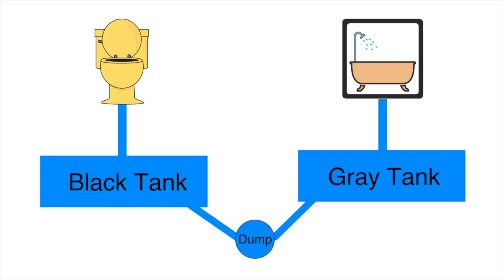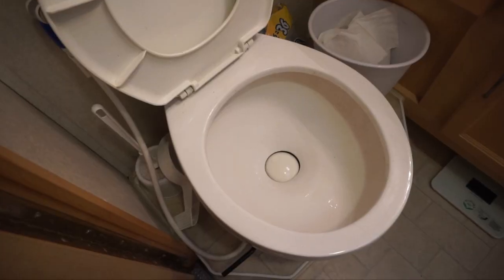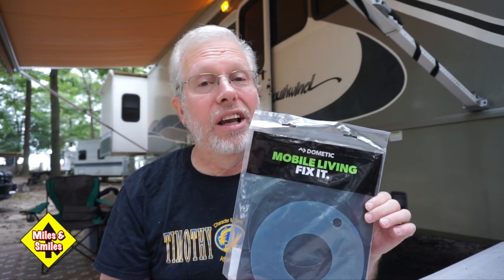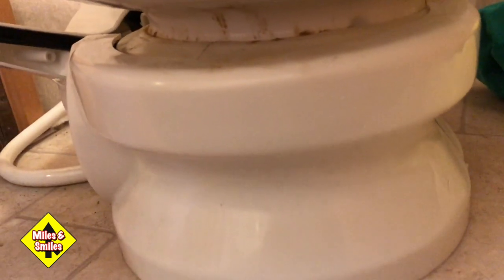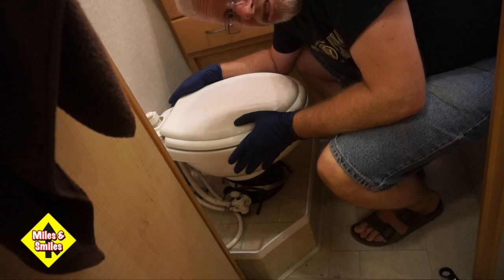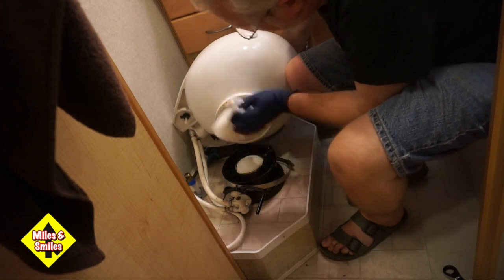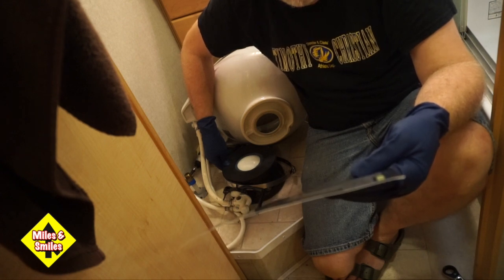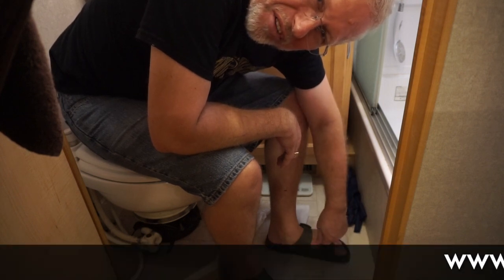How to Replace the Seal on Your Dometic Toilet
Replacing the seal on the Dometic toilet in your RV is much easier than it sounds. This job took me about 30 minutes and probably saved hundreds of dollars. No special tools are needed. Just make sure that you check the model number of your toilet so that you can order the correct set of seals.

Want to say thank you in a way that doesn't cost you anything? Use this link the next time you go to buy something on Amazon

SOME THINGS WE LOVE
Photography -
Wide Angle Lens for iPhone
Flexible tripod for phones & small cameras

Pets -
Splash-Proof Water Bowl for Pets
Car Rear-Seat Cover for Pets

Cooking –
NuWave 30242 PIC Gold Precision Induction Cooktop with 10.5" Fry Pan
Instant Pot

Daily Living –
Over-the-Cabinet Paper Towel Holder
First Aid Kit
Adjustable Water Pressure Regulator
Propane Tank “T” Hookup Kit
Dyson Cordless Vacuum V10

Safety –
EEZTire Tire Pressure Monitoring System
Blue Ox BRK2016 Brake System
NOCO Genius Boost HD GB70 2000 Amp 12V UltraSafe Lithium Jump Starter

Outdoors –
Swagman RV Hitch-mounted Bike Rack